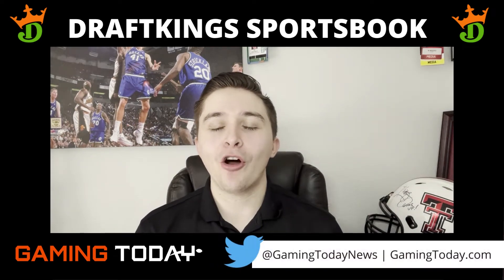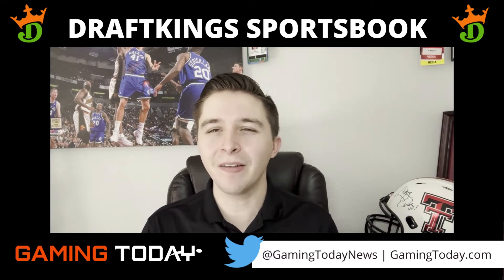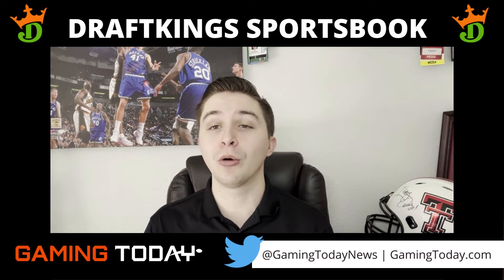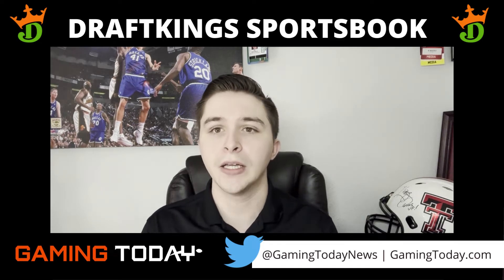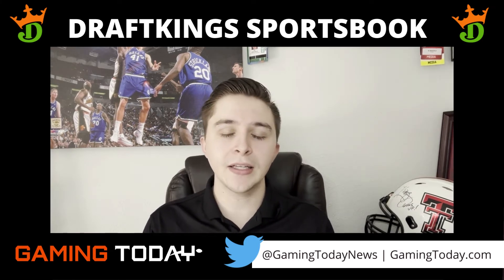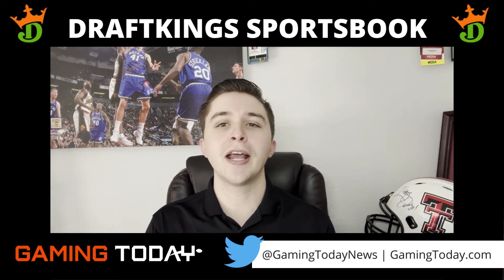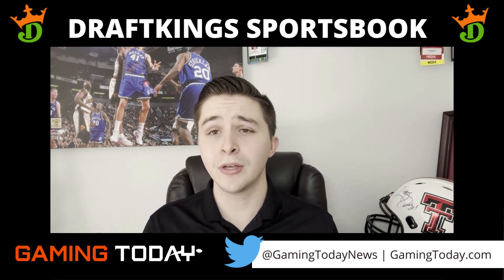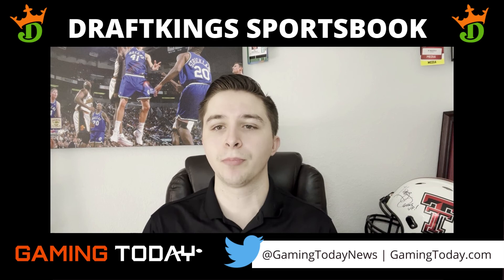DraftKings: Beginners Guide | Best App For Both Betting & Daily Fantasy Sports? | NFL, NBA And More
DraftKings offers a top-rated mobile betting platform with thousands of bets every day, alongside creative odds boosters and enticing promotions. There is never a dull moment on the DraftKings app.

On the app, you can do your normal bets that are well known, such as against the spread or moneyline, but they also have much more. DraftKings offers player props and daily fantasy sports or more commonly known as DFS.

They also offer multiple banking options that make it easy for you to deposit and withdraw money. Draftkings are also known for being really easy to use on both iphone and android devices. They also have desktop capabilities as well.

DraftKings offers some of the best signup bonus, deposit matches and daily promotions of any mobile sports betting app on the market.

Let me know what you think DraftKings does well or even what you think they can improve on.

For more information on the latest promotions and happenings on DraftKings, visit our